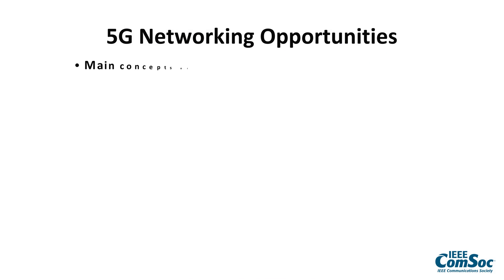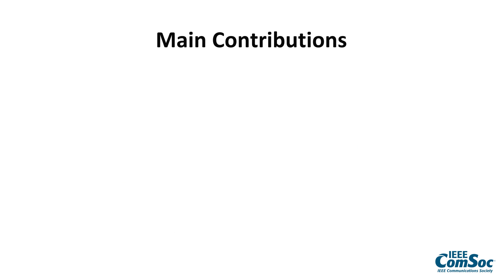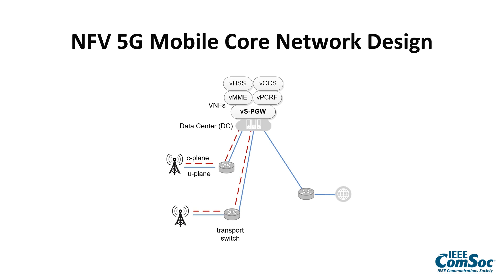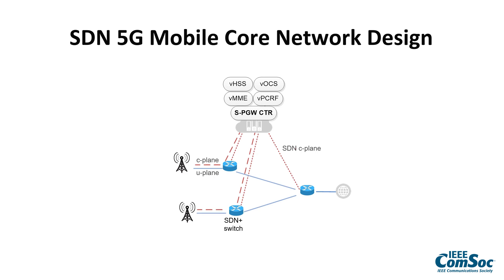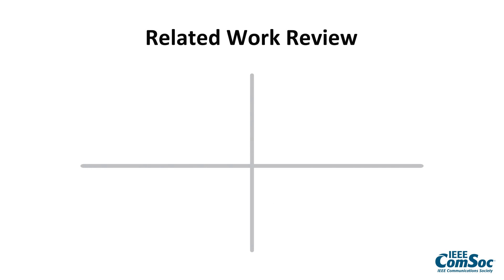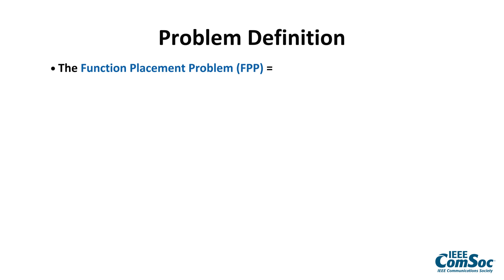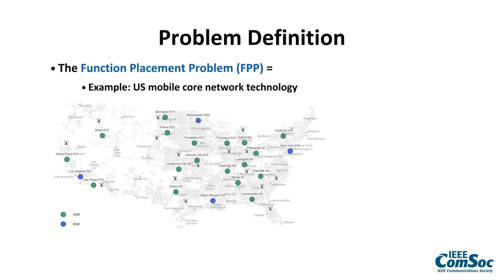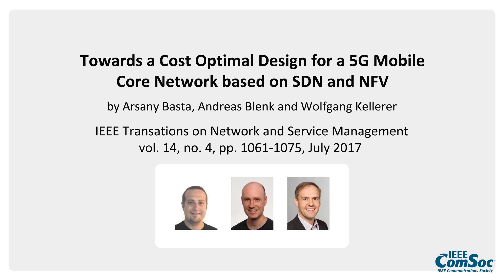Towards a Cost Optimal Design for a 5G Mobile Core Network based on SDN and NFV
IEEE ComSoc selected publications: “Towards a Cost Optimal Design for a 5G Mobile Core Network based on SDN and NFV”, by Arsany Basta, Andreas Blenk and Wolfgang Kellerer. IEEE Transactions on Network and Service Management, vol. 14, no. 4, pp. 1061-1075, July 2017.

With the rapid growth of user traffic, service innovation, and the persistent necessity to reduce costs, today's mobile operators are faced with several challenges. In networking, two concepts have emerged aiming at cost reduction, increase of network scalability and deployment flexibility, namely Network Functions Virtualization (NFV) and Software Defined Networking (SDN). We propose three optimization models that aim at minimizing the network load cost as well as data center resources cost by finding the optimal placement of the data centers as well the SDN and NFV mobile network functions.